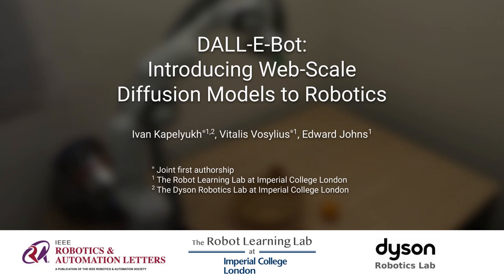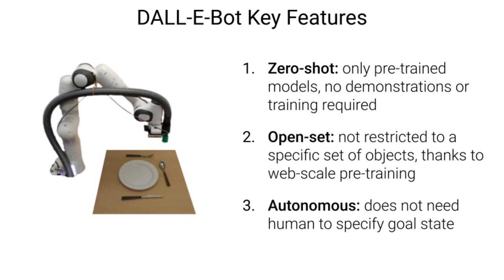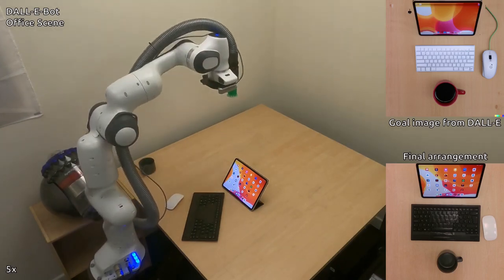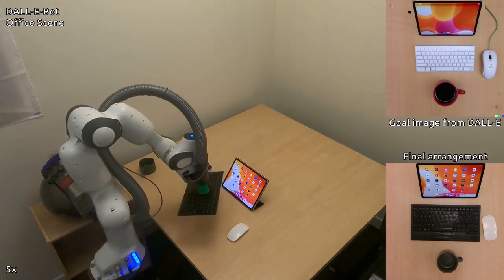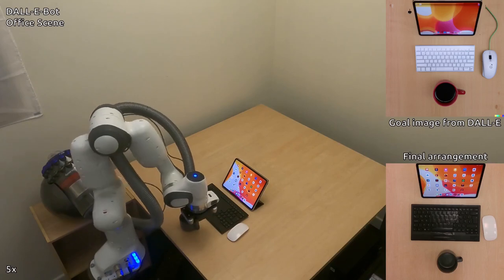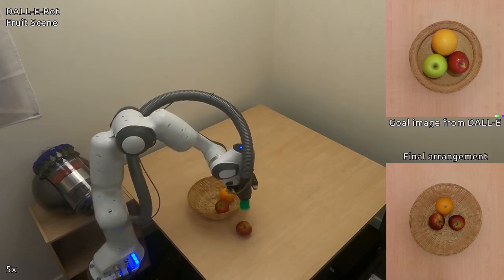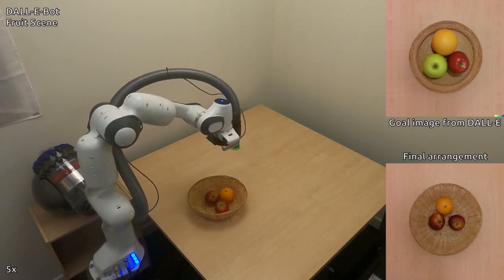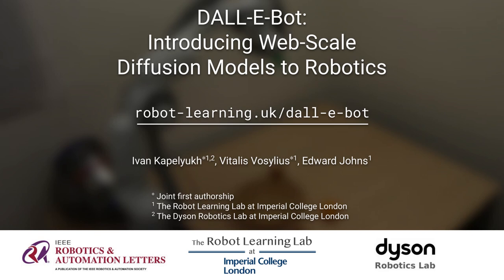DALL-E-Bot: Introducing Web-Scale Diffusion Models to Robotics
Authors: Ivan Kapelyukh, Vitalis Vosylius, and Edward Johns

Institution: The Robot Learning Lab at Imperial College London

Published at: RA-Letters 2023

Abstract: We introduce the first work to explore web-scale diffusion models for robotics. DALL-E-Bot enables a robot to rearrange objects in a scene, by first inferring a text description of those objects, then generating an image representing a natural, human-like arrangement of those objects, and finally physically arranging the objects according to that goal image. We show that this is possible zero-shot using DALL-E, without needing any further example arrangements, data collection, or training. DALL-E-Bot is fully autonomous and is not restricted to a predefined set of objects or scenes, thanks to DALL-E’s web-scale pre-training. Encouraging real-world results, with both human studies and objective metrics, show that integrating web-scale diffusion models into robotics pipelines is a promising direction for scalable, unsupervised robot learning.